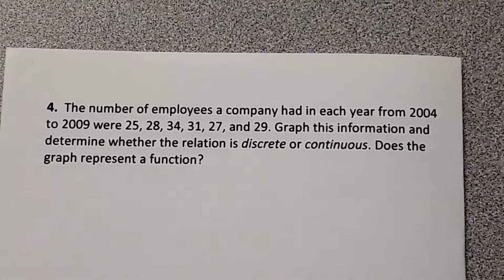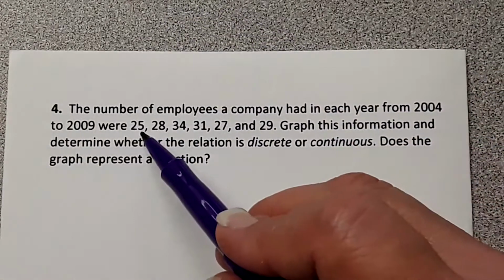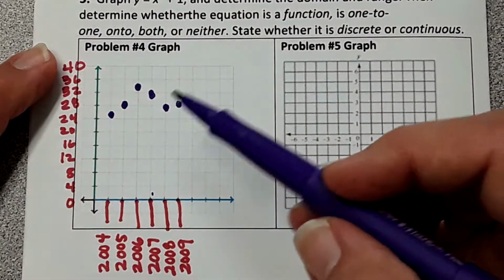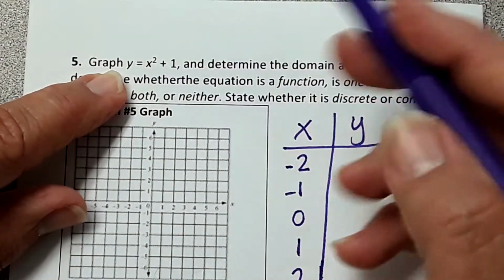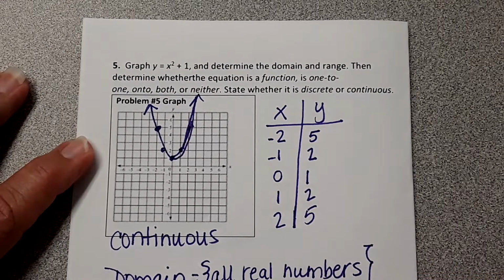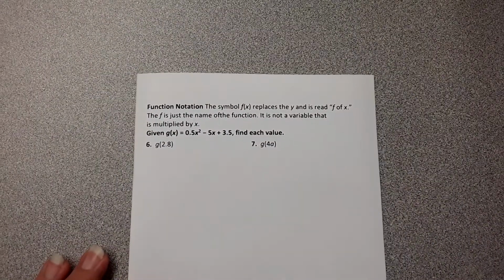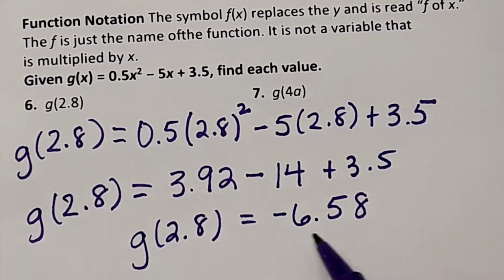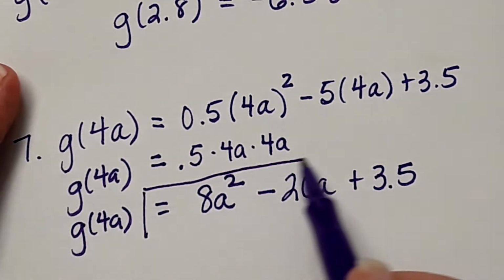Section 2.1 Part 2